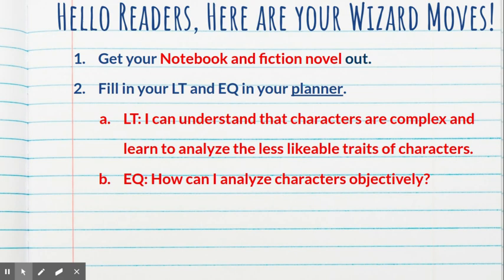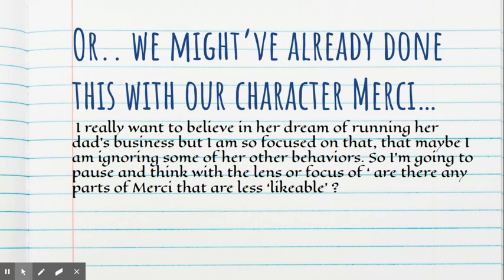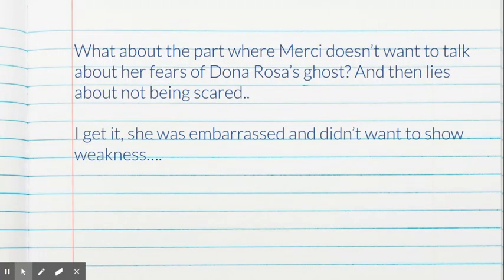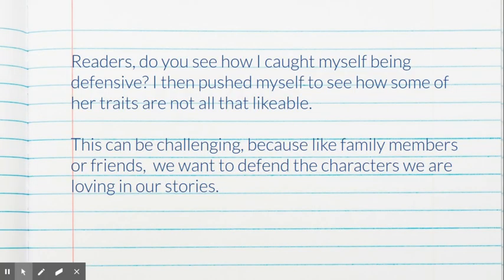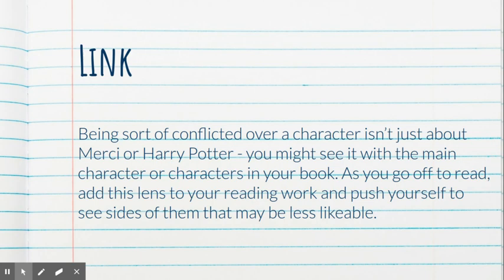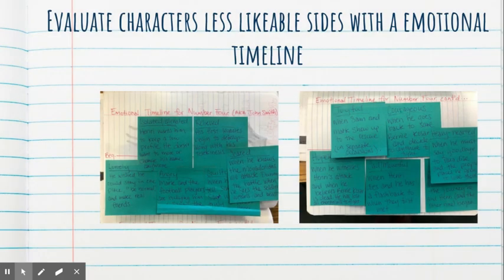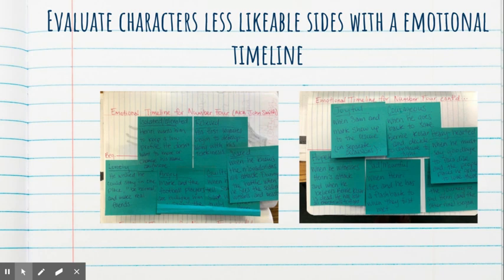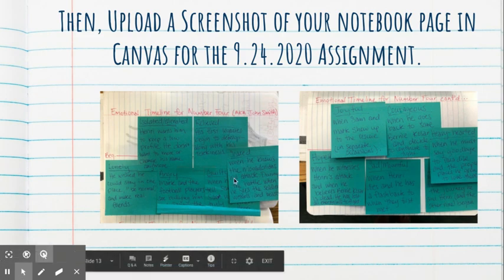A Deep Study of Character: Session 4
Today we will try a new lens of character work. Today we will focus in on our main character's less like-able traits.